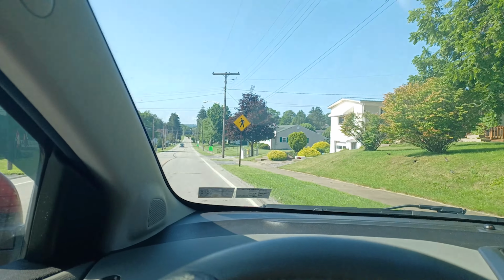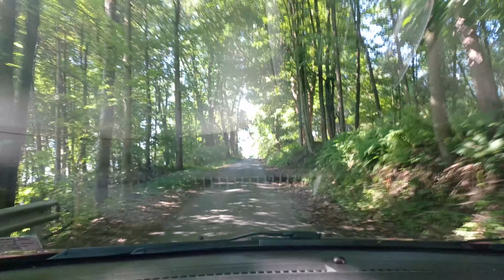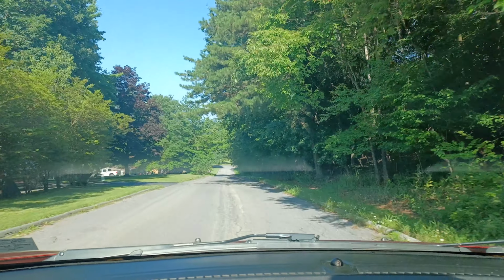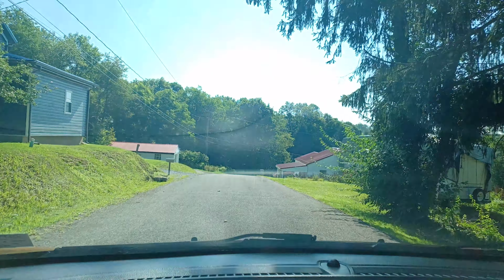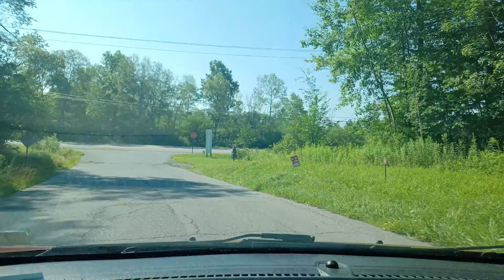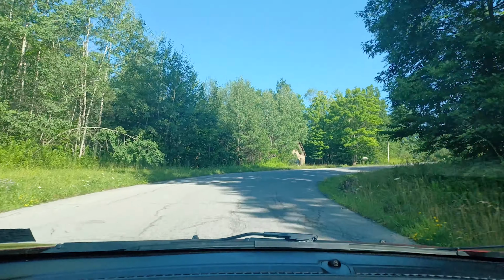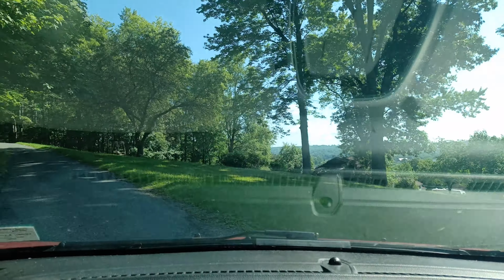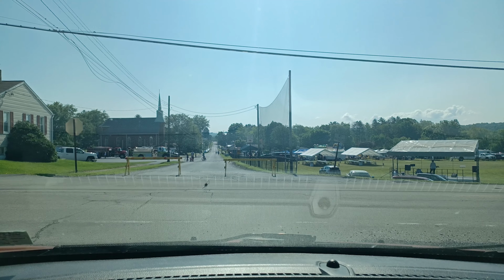Falls Creek 5k Race Course Preview Fun Course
Fall Creek 175th Annivasary Innaugural 5k Race course Preview